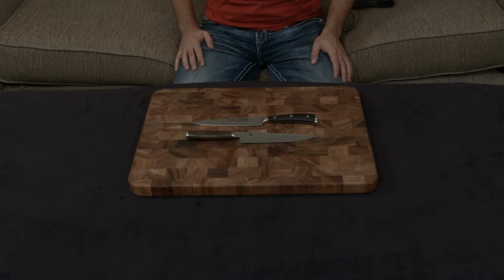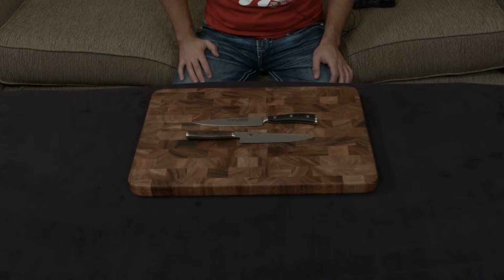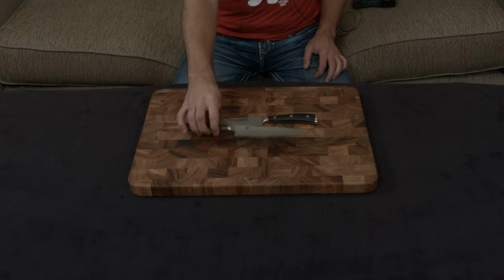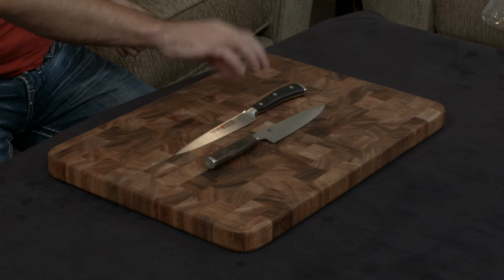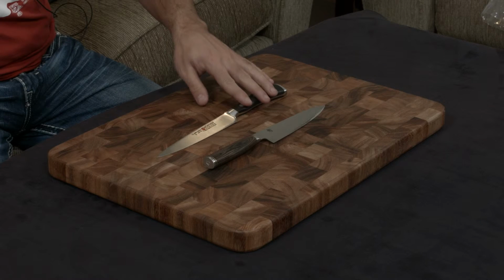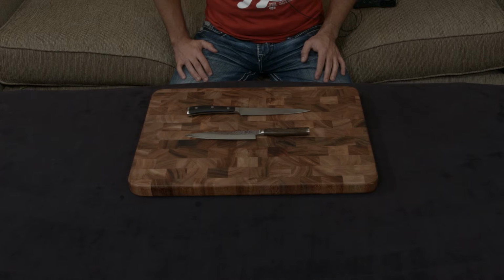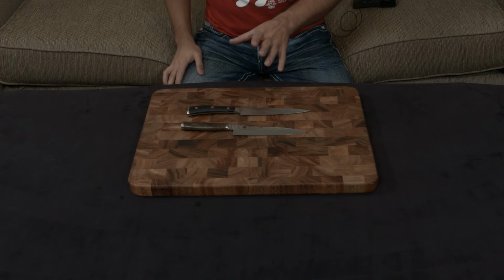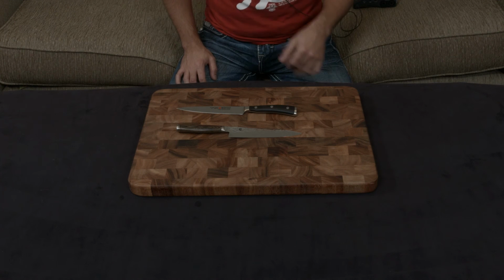Wusthof Ikon vs. Shun Premier — Utility Knife.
— Wusthof Ikon Utility Knife.
— Shun Premier Utility Knife.

The Wusthof Ikon is Wusthof's flagship, top-tier line. It uses their proprietary 58 hardness steel and is ground to an insanely sharp 14 degree angle. A full tang and extremely ergonomic handle finishes the knife off and makes it a pleasure to use.

The Shun Premier is an extremely high-end line-- it uses hard steel, it is clad in 34 layers of stainless steel, it has a hammered finish, it has a full tang passing through a brown pakkawood handle, and it comes with lifetime sharpening.

In this video, I compare the Wusthof Ikon Utility Knife to the Shun Premier Utility Knife and give my opinions.